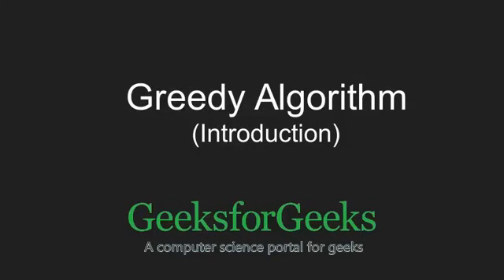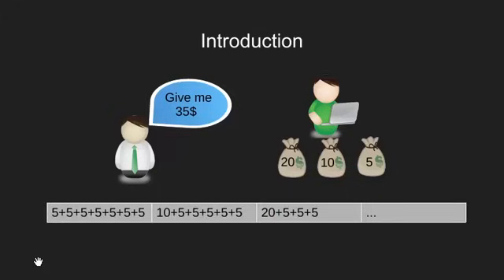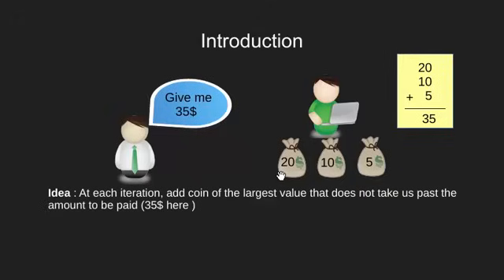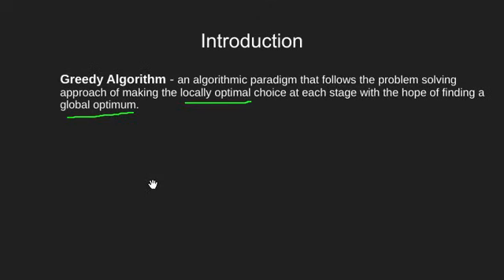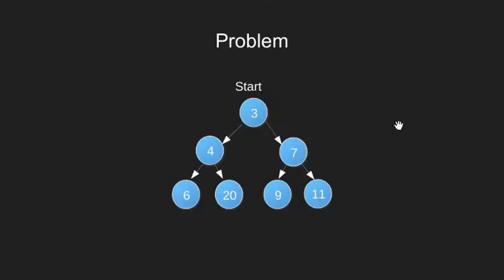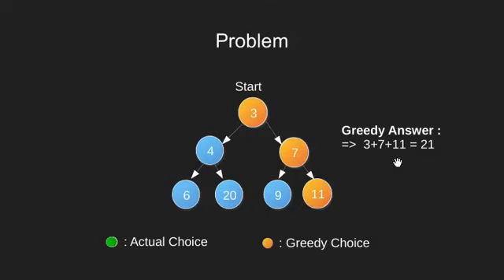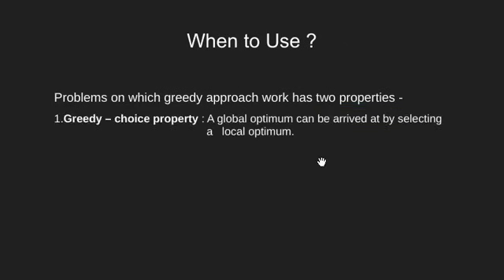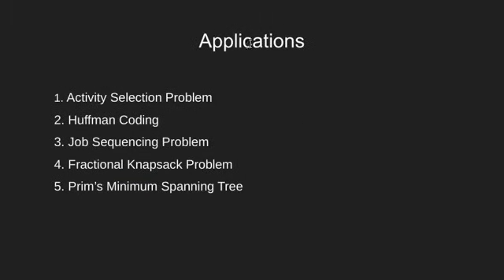Introduction to Greedy Algorithms | GeeksforGeeks